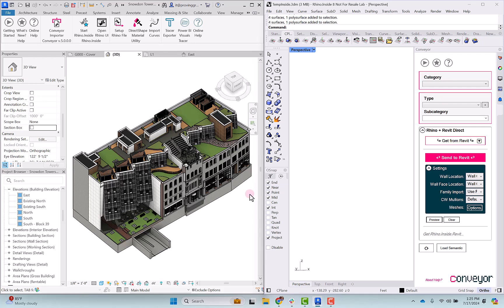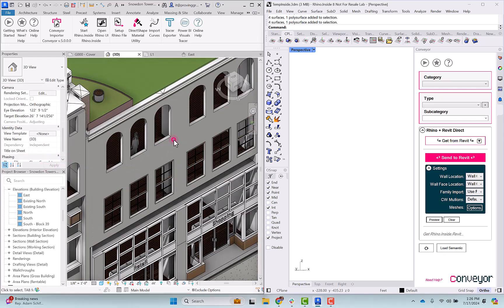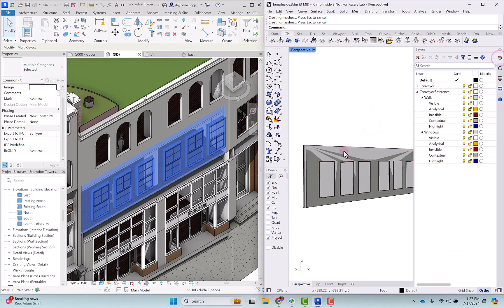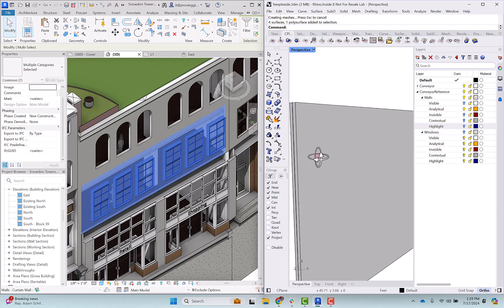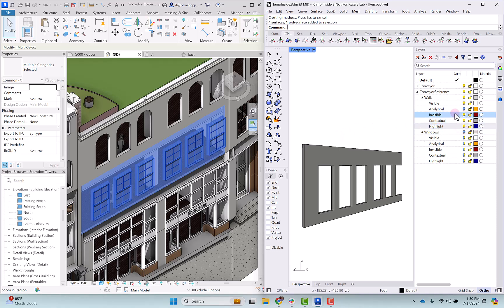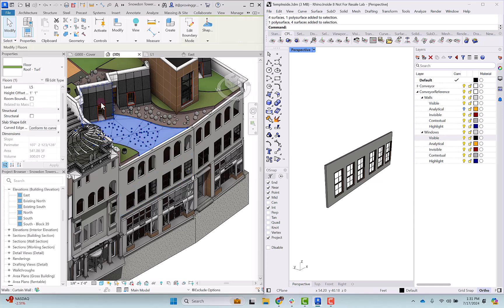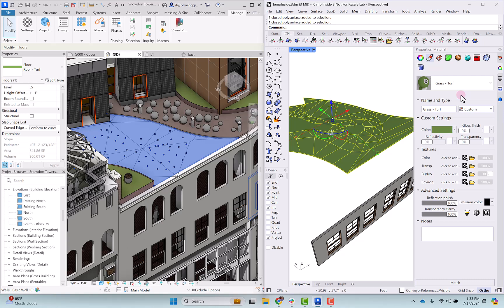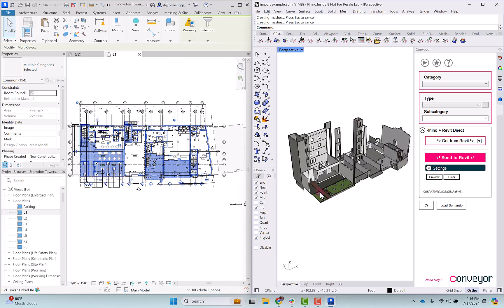Conveyor V5 Tutorial - Updates to Sending Revit objects to Rhino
This tutorial reviews a new concept for how Conveyor imports object geometry from Revit to Rhino with consideration for a solid and analytical geometry hierarchies for objects.